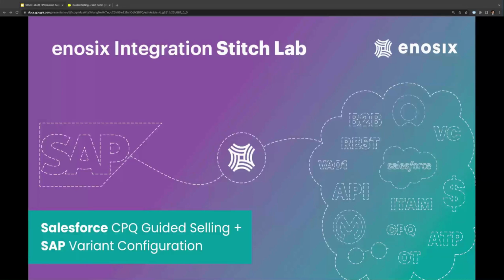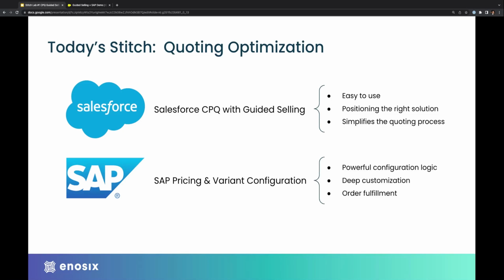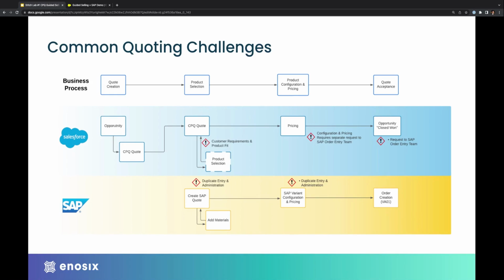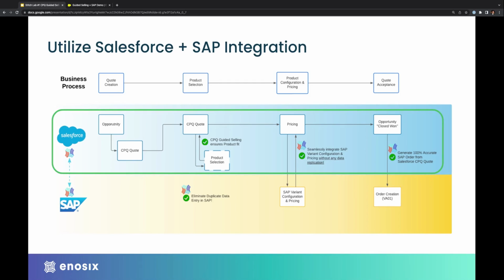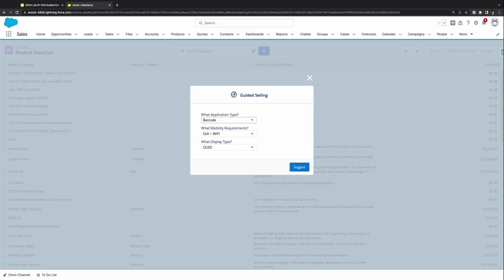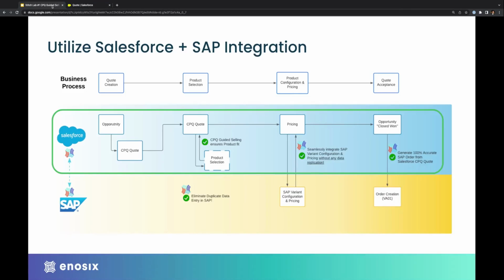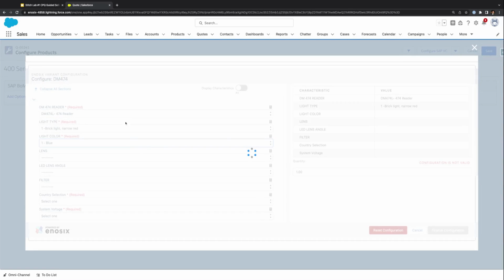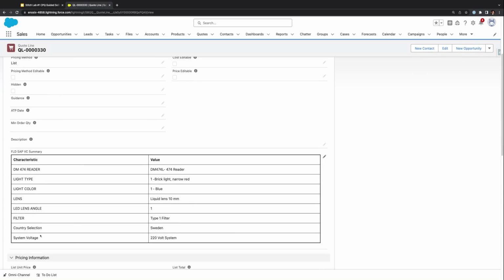Salesforce CPQ Guided Selling + SAP Variant Configuration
enosix integration provides quoting optimization of Salesforce CPQ Guided Selling with SAP Variant Configuration. The separation of Salesforce and SAP provides many challenges during the quoting process, enosix provides a seamless solution!

All about enosix:
enosix is on a mission to revolutionize enterprise integration by unifying the world's most complex systems in real-time with trusted data to create seamless human experiences in order to empower our customers to keep their promises.